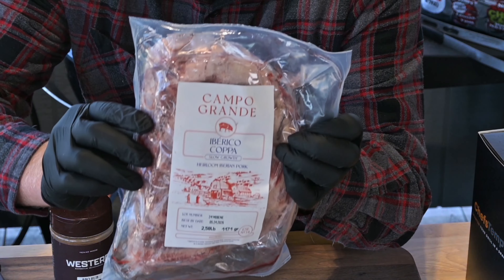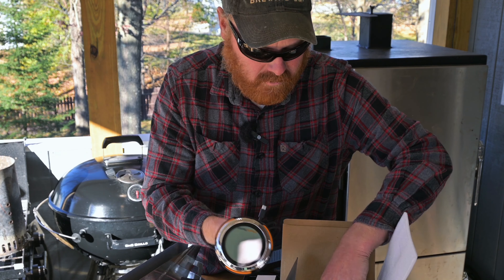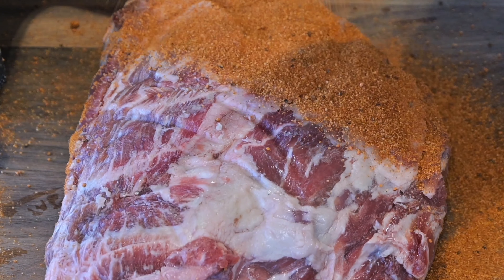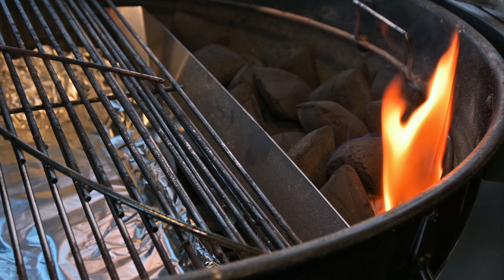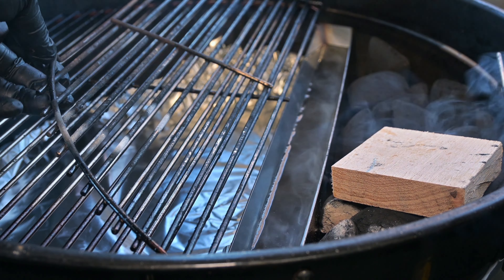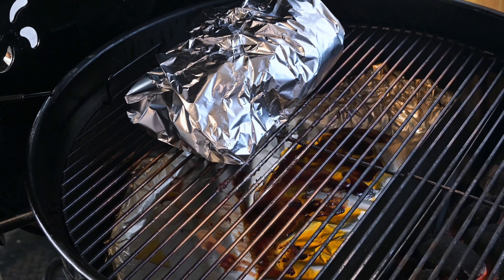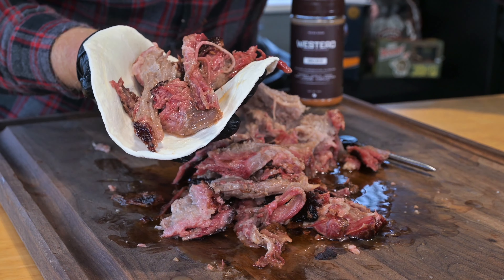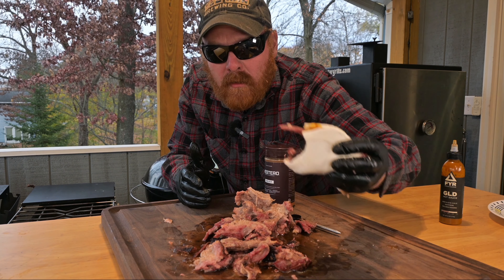Wireless Temperature Control Fan and Drip and Drip N Griddle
Iberico pulled pork tacos made easy!  I started with a Copa from Campo Grande and seasoned it with Westero BBQ Rub

I have 2 new products to test out today!  First it the Chefs Temp Pro Temp S1 and Breezo.  The S1 replaces your analog grill thermometer and this is a huge upgrade.  It's blue tooth, Wi-Fi it monitors up to 4 wireless probs and controls the Breezo fan wirelessly.

Next I have the all new Drip N Divide from SnS grill this is a much more affordable way to turn your kettle grill into a smoker than the Slow N Sear.

Both of these products work perfectly!

As always I am using Jealous Devil products.  Jealous Devil charcoal and all their products are all natural.

I eat mostly carnivore with just some extra flavors added every now and then.  So for this taco I used an egg life wrap.  To give it some spice I added some FYR GLD hot sauce.

RustyLamb for discount!

ThermoMaven F1 0.7s Instant Read Meat Thermometer

RUSTYLAMB10 for discount!

Pepper Canon!